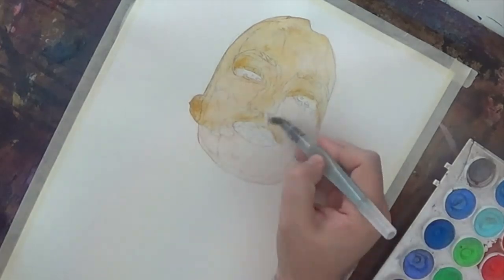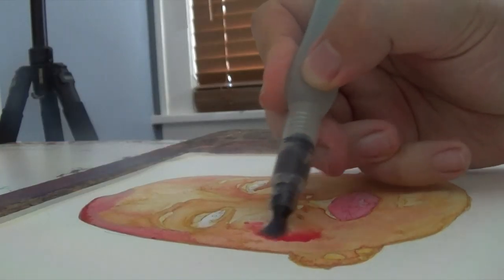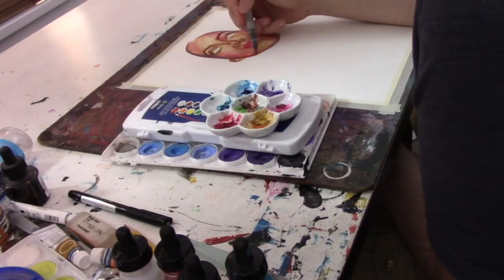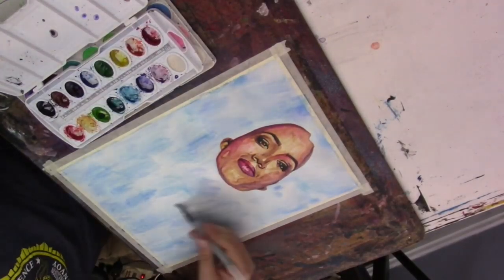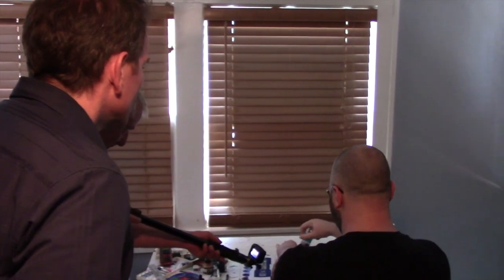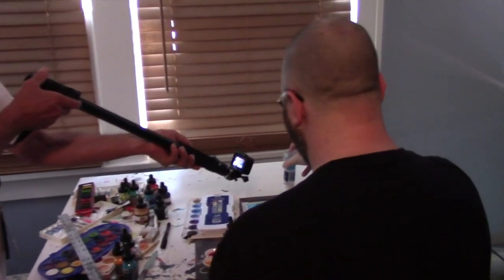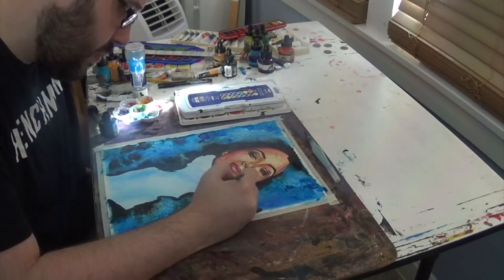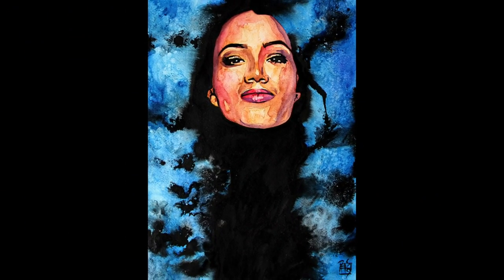Sasha Banks is BACK in BLUE!: WWE Canvas 2 Canvas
Sasha Banks is feeling blue and artist Rob Schamberger is here to capture it all in his new portrait! Plus, a crew from FOX Sports stops by to interview Rob about his paintings!
Follow WWE on YouTube for more exciting action!